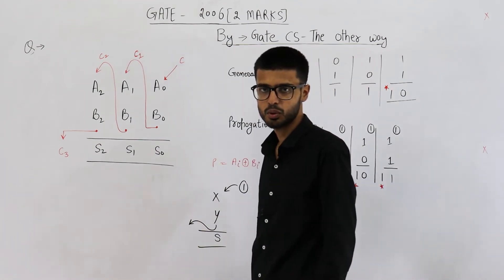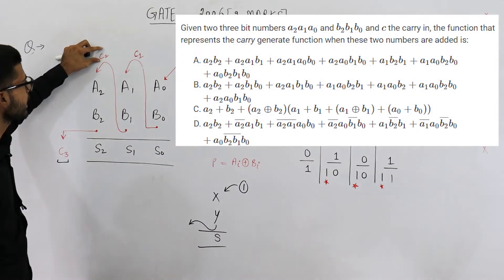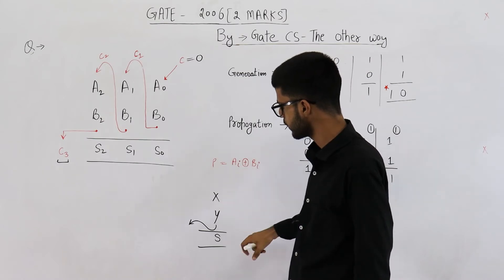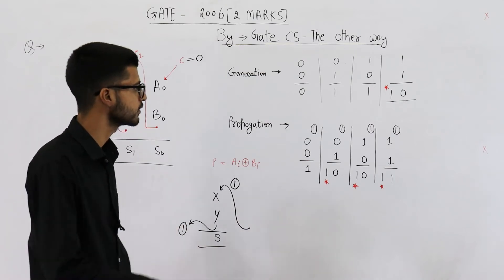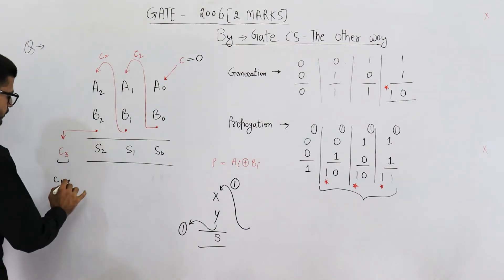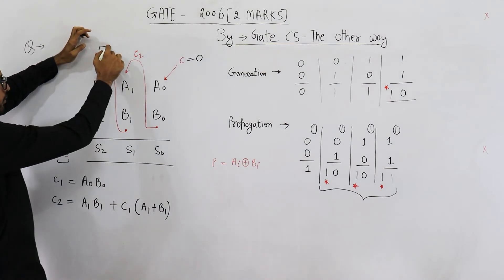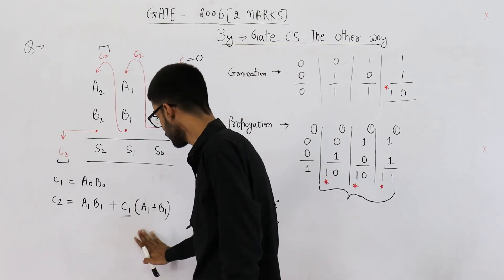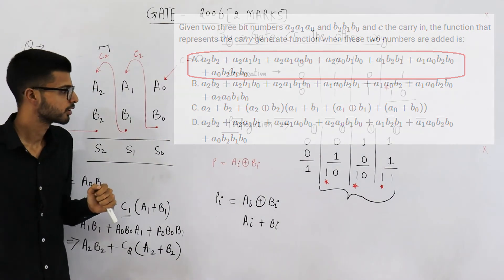Gate 2006 pyq DIGITAL | Given two three bit numbers a2a1a0 and b2b1b0 and c the carry in, the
Given two three bit numbers a2a1a0 and b2b1b0 and c the carry in, the function that represents the carry generate function when these two numbers are added is: